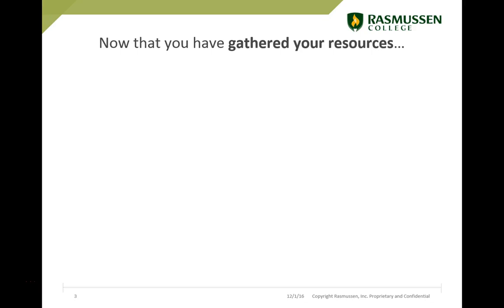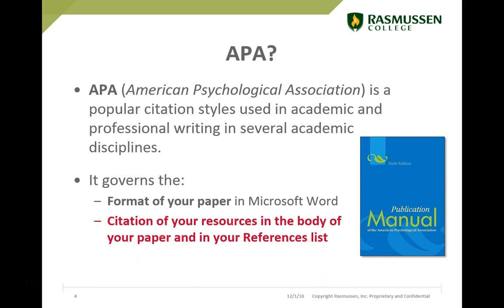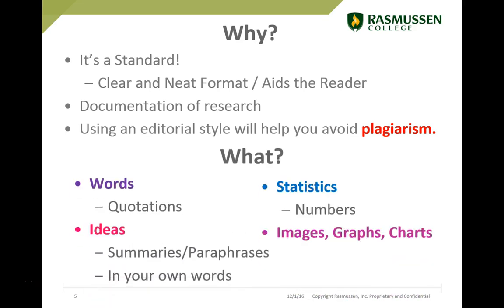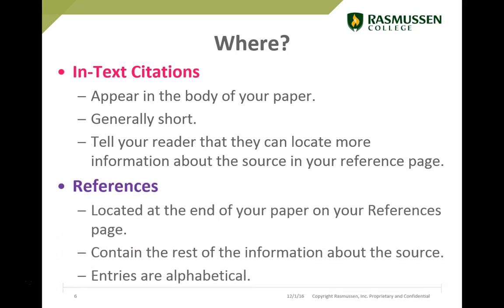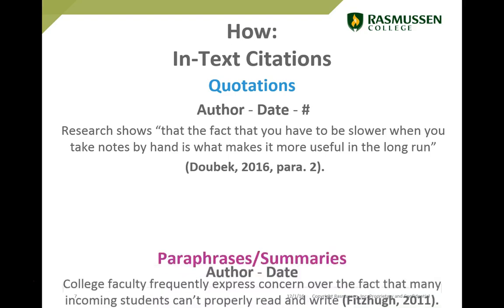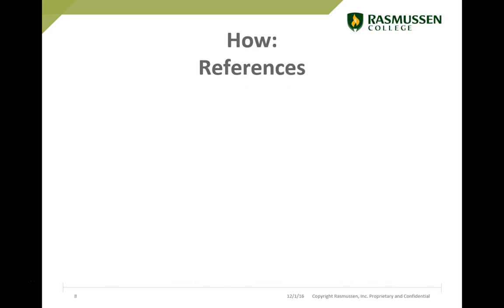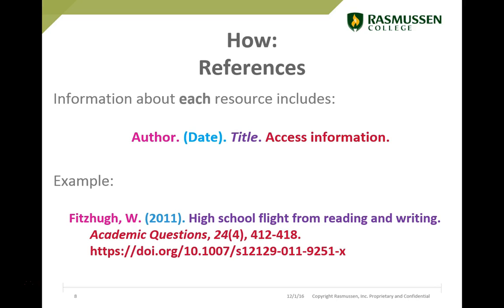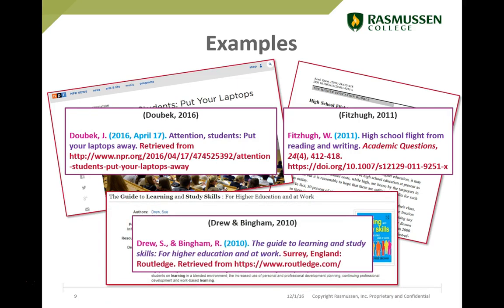Research Paper Boot Camp #4 Cite Your Sources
📌 Updated version available! This video has been replaced with a newer edition.